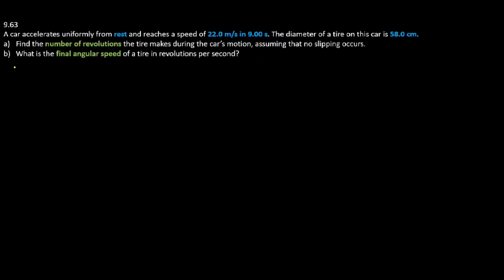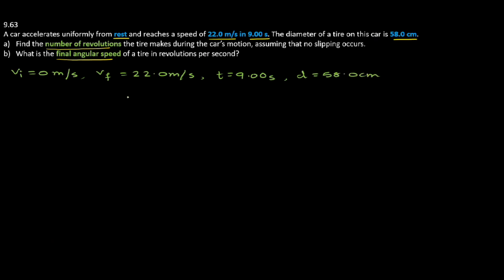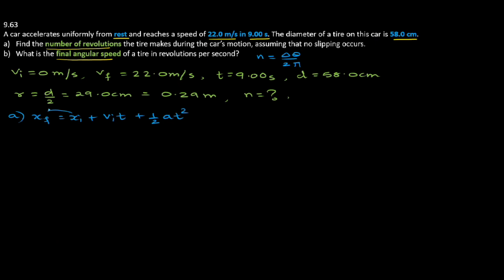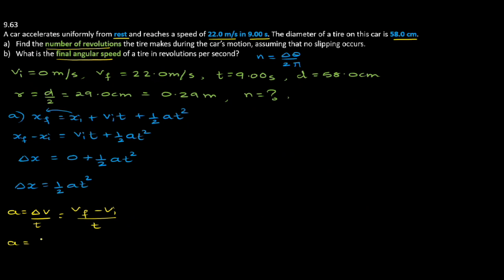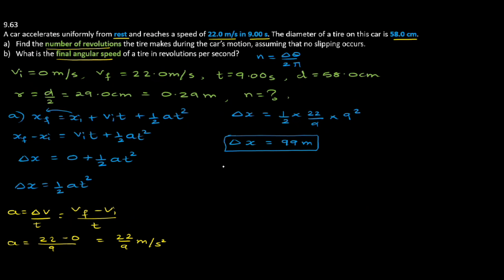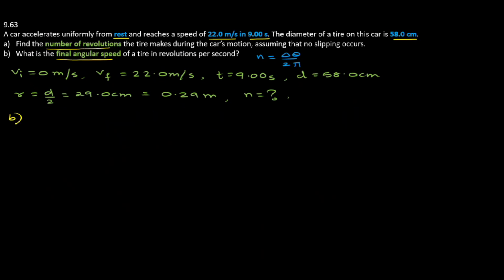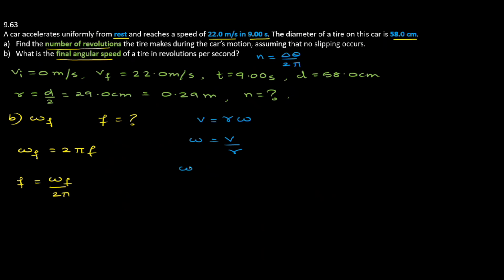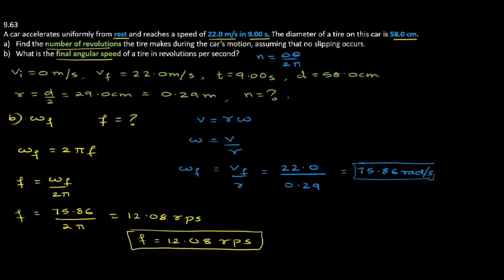Grade 11: ( Q 7, Q 18): 9.63 || Circular Motion